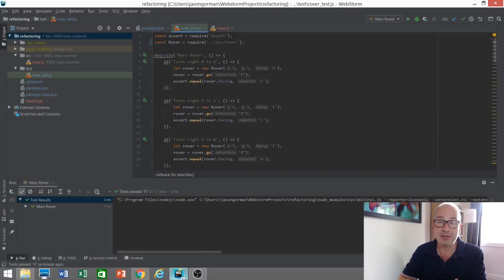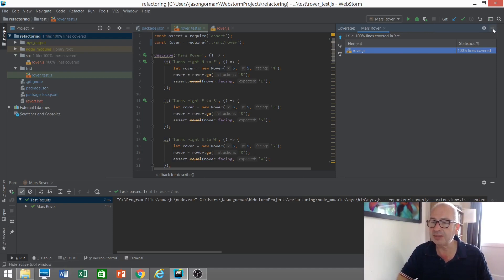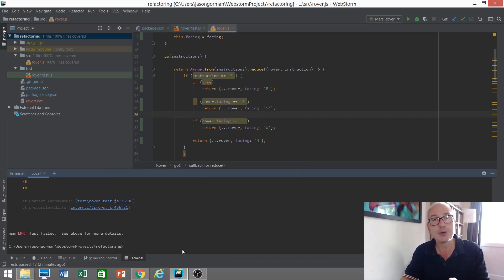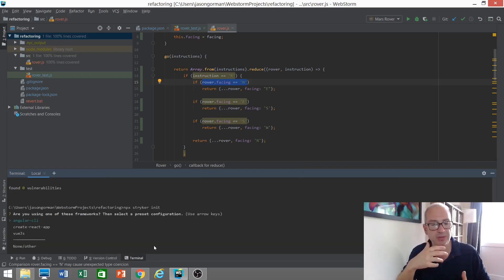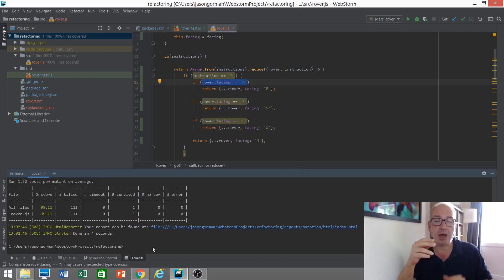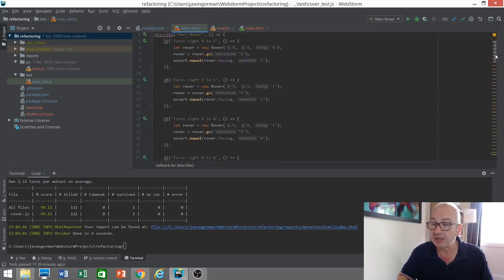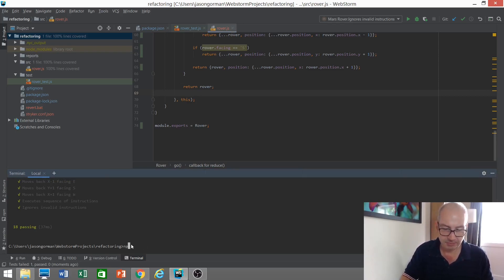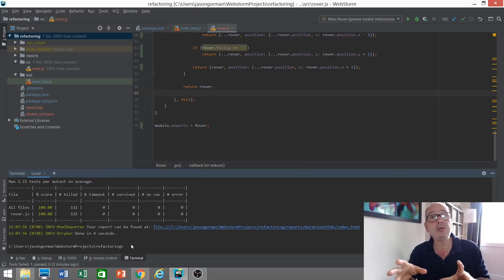Mutation Testing in JavaScript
Jason Gorman demonstrates a powerful technique for testing our test suites to gauge how much confidence they can give us when we're changing code